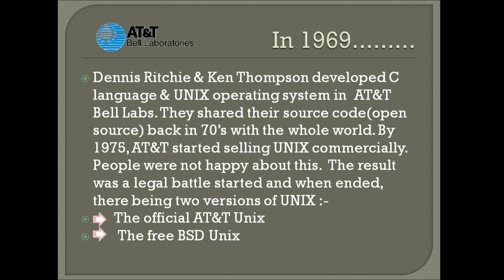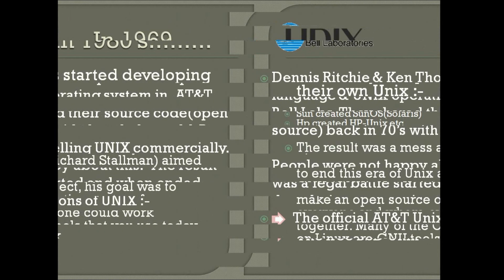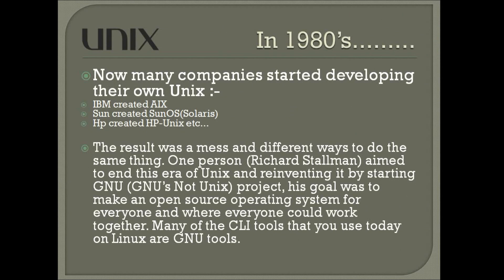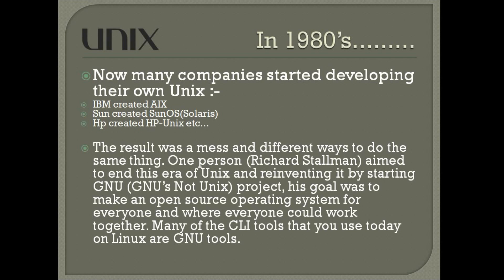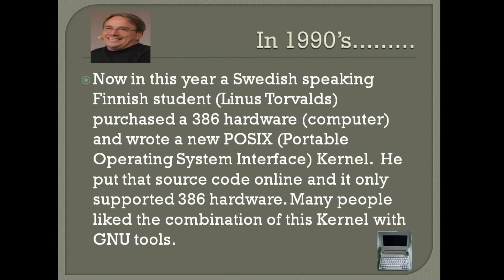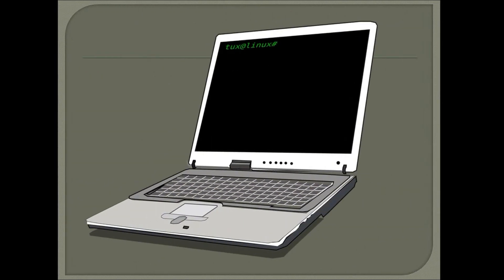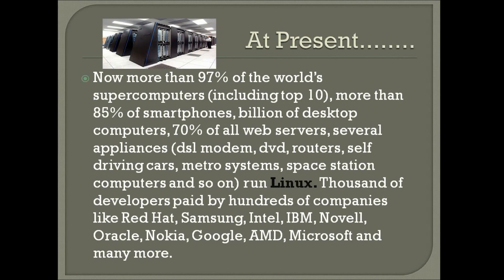History of Linux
This video is about to tell you the history of Linux for all the linux users (In Hindi).